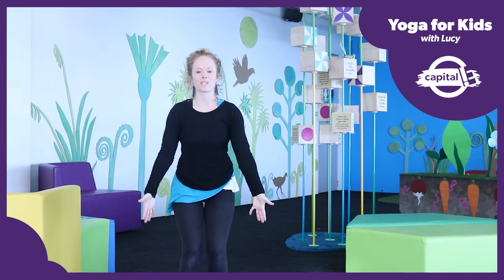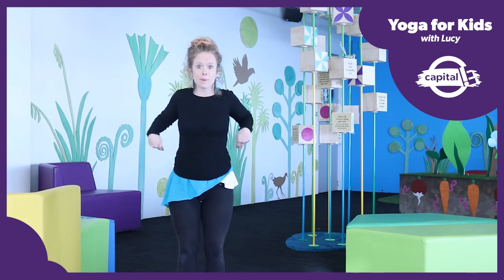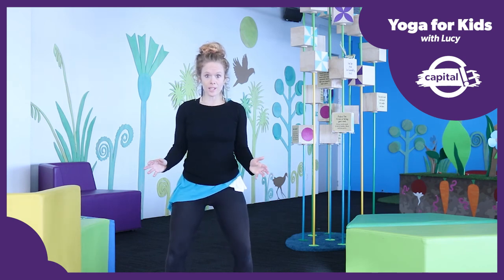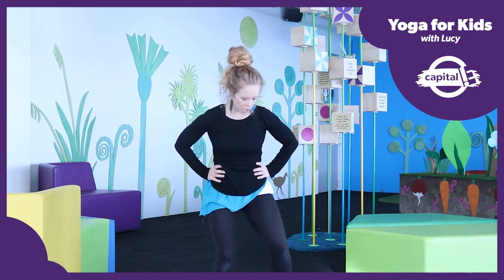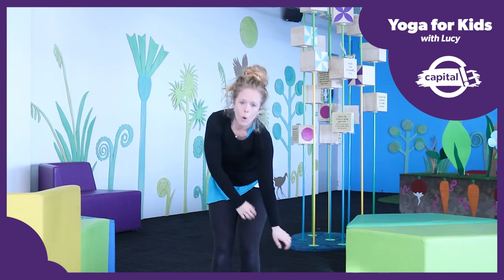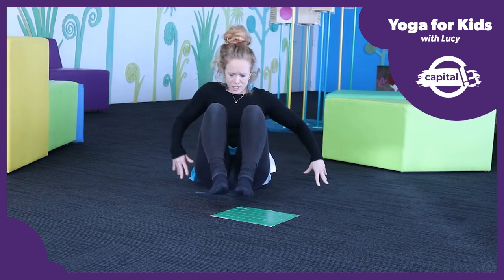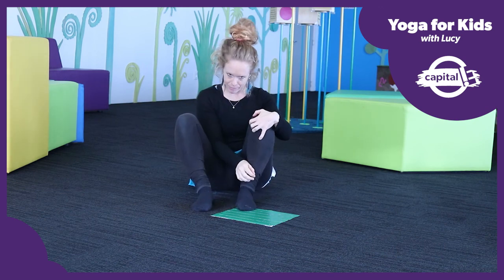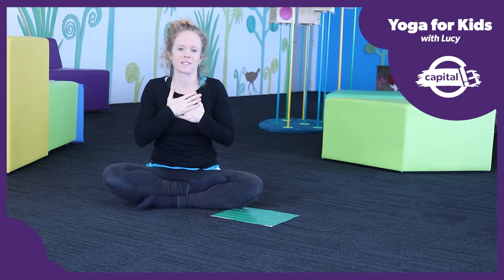Yoga for Kids Online - #3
Do you love the beach? Lucy from Urban Yoga (NZ) is back to show us some great ways to move your body while swimming and surfing through big waves! What sea animals have you seen on the beach?